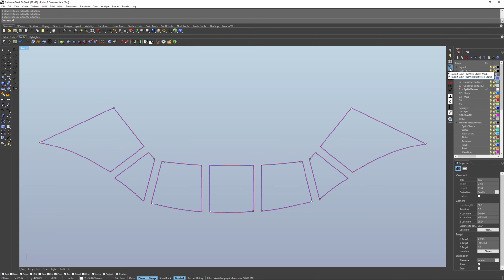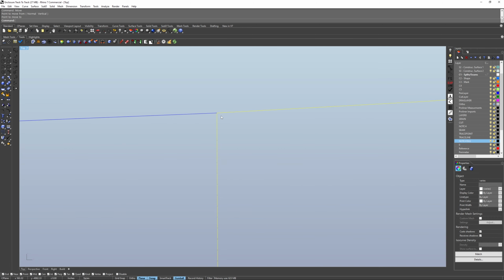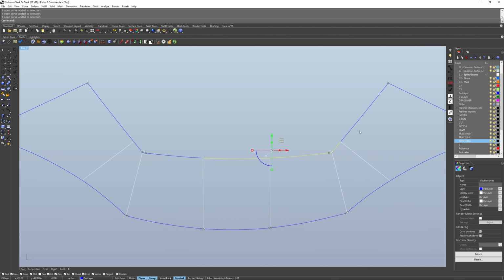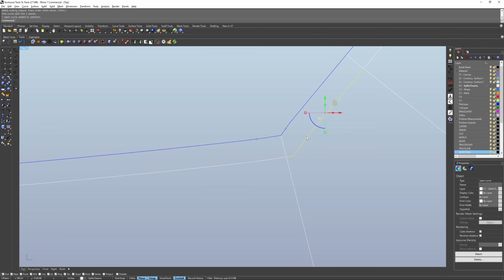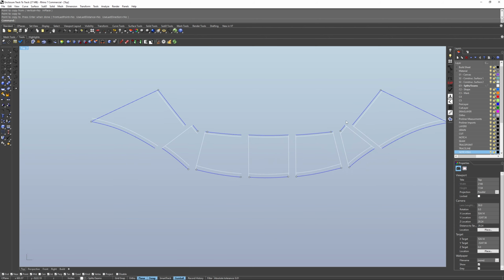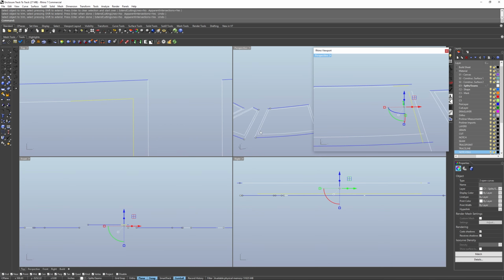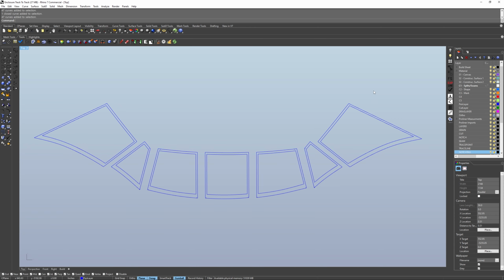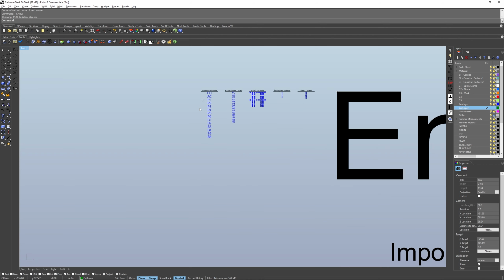3) Enclosure Track To Track - Winslow